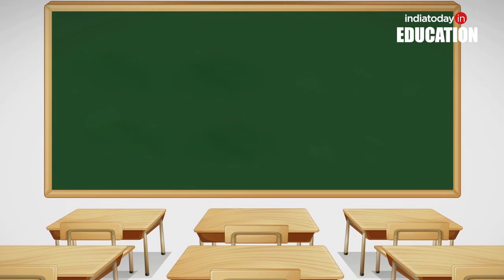CBSE Class 10 English Board Exam 2019 tips to score above 95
Here are some important tips to score above 95 in CBSE Class 10th English Board Exam 2019.